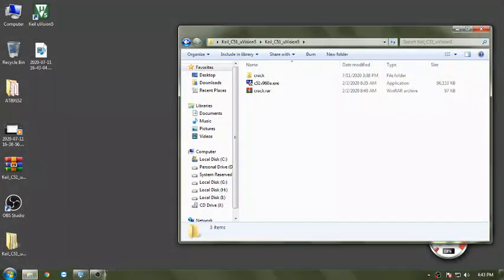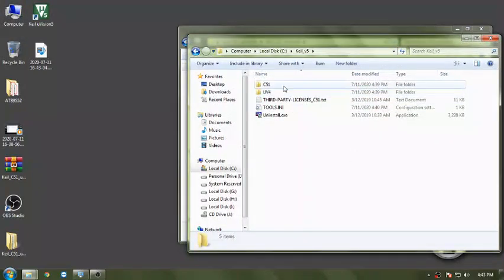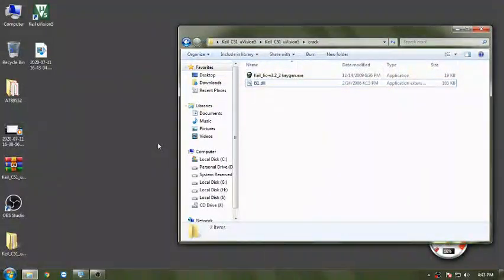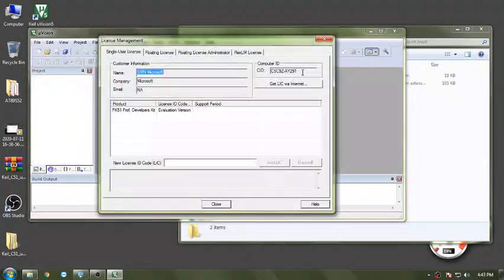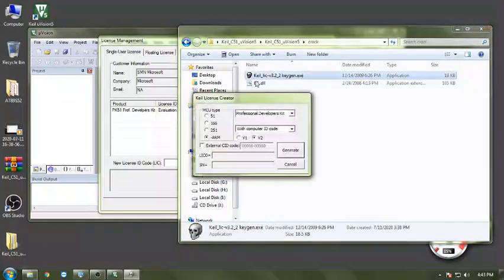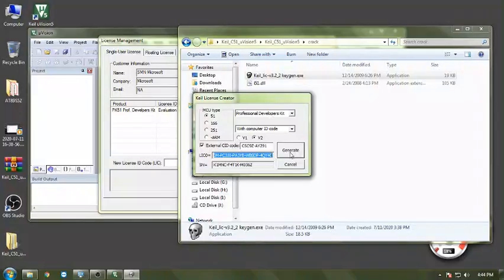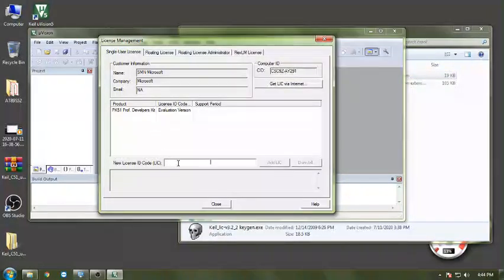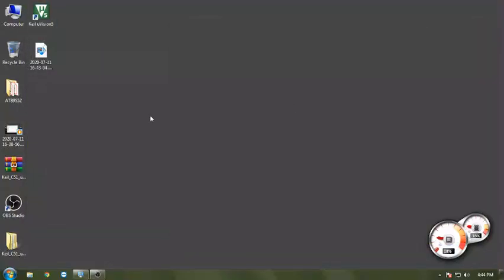Keil C51 Installation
Installation of KeilC51 Compiler